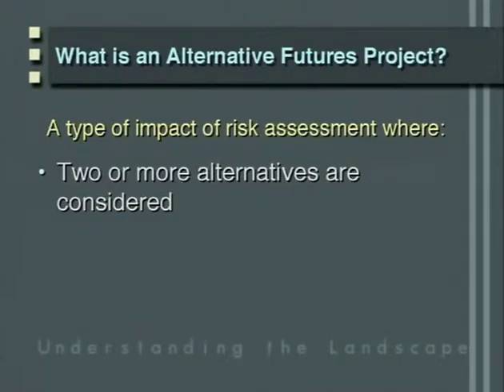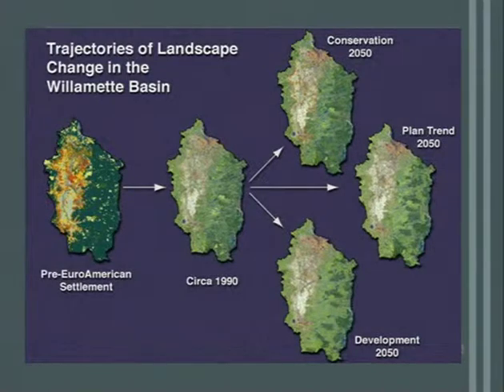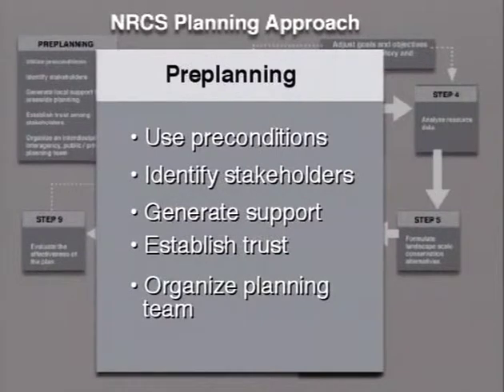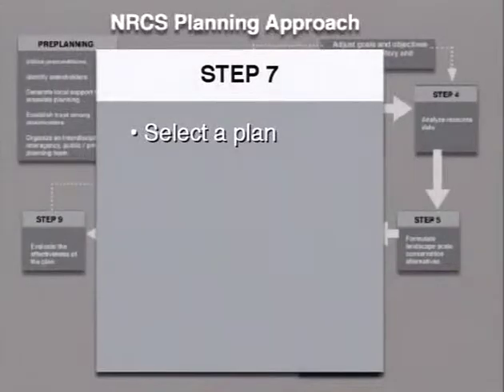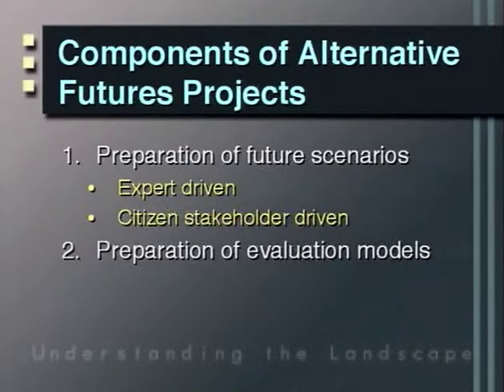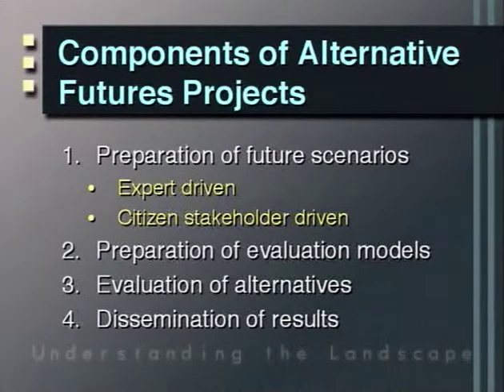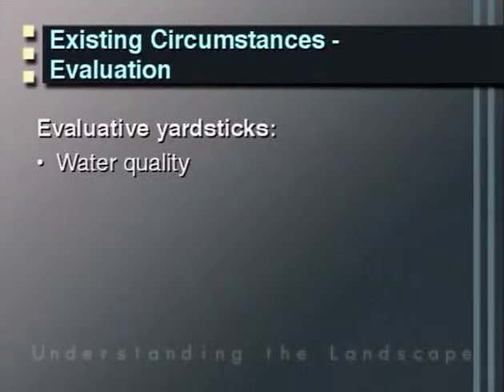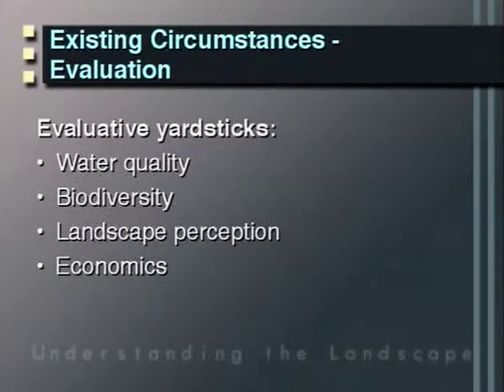Understanding Landscape 16: Designing Alternative Futures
U.S. Department of Agriculture - Natural Resources Conservation Service - Understanding Landscape, Episode 16 of 18: Designing Alternative Futures - Study Guide